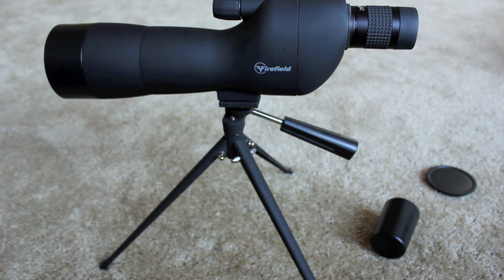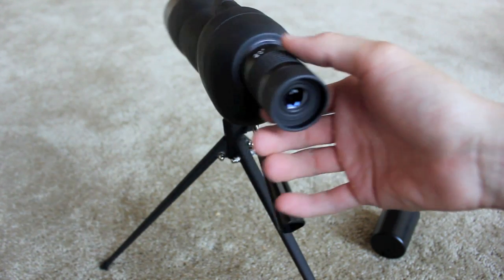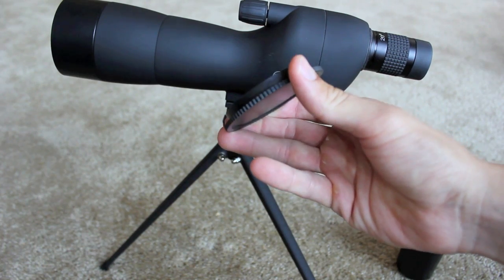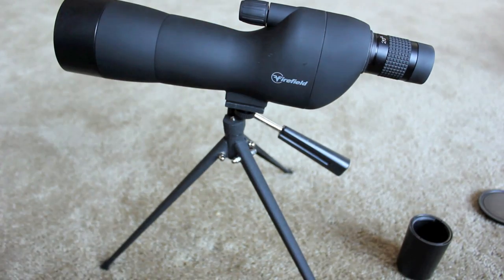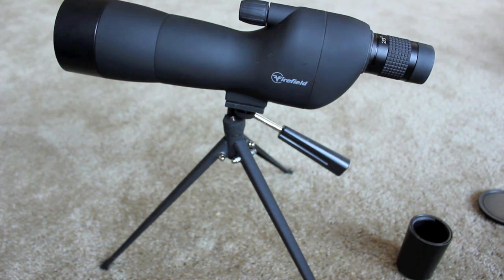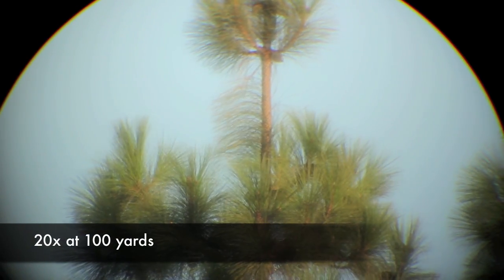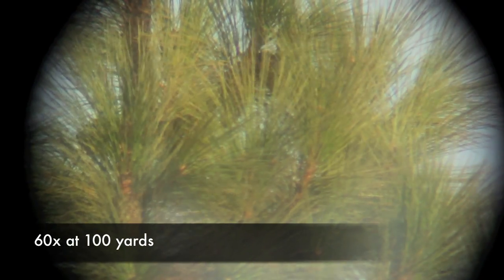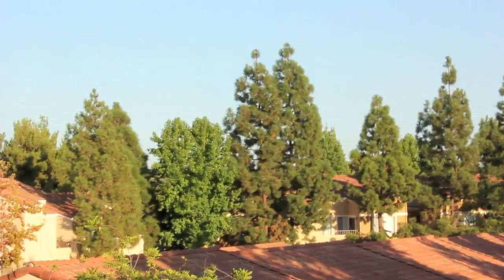Firefield 20-60x60 Spotting Scope review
An overview of the Firefield 20-60x60 scope.